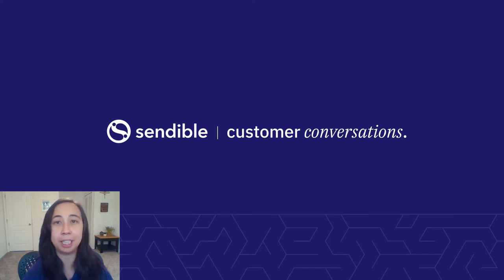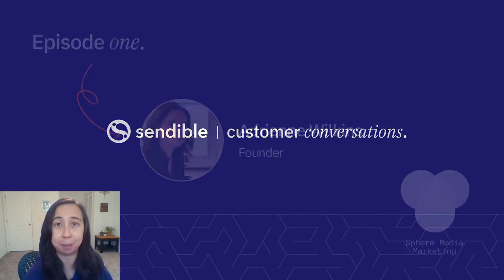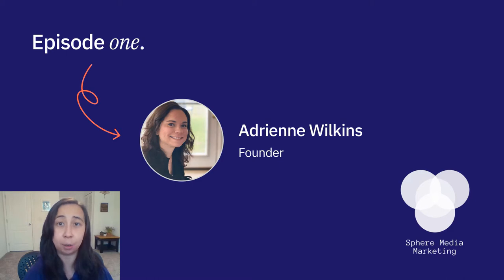Sendible customer conversations: Adrienne Wilkins from Sphere Media Marketing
In our new series, Customer Conversations with Sendible, we're providing real tips, advice, and best practices from our customers for how you can build your brand on social media.

In episode one, we're featuring Adrienne Wilkins, agency owner of Sphere Media Marketing.

You'll learn from agency founders and small business owners on how to increase your organic engagement and boost your traffic.